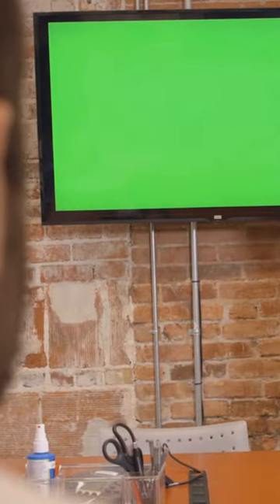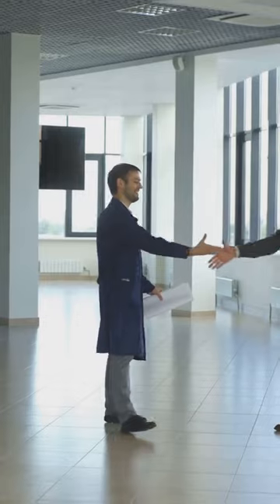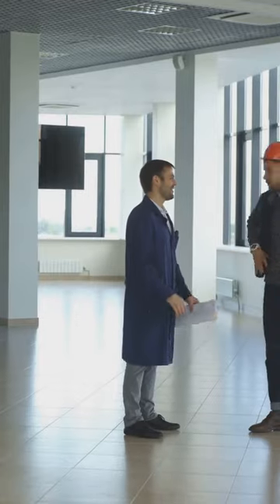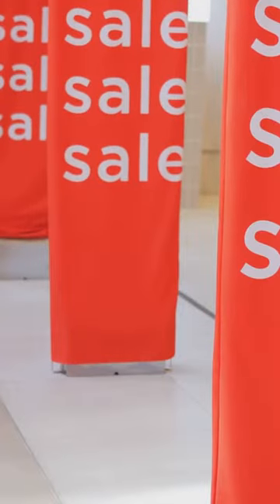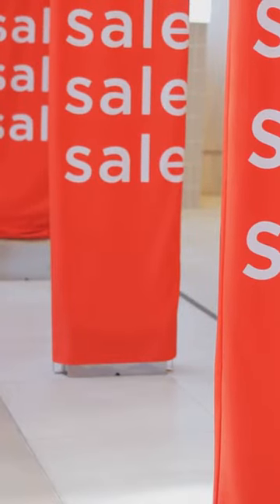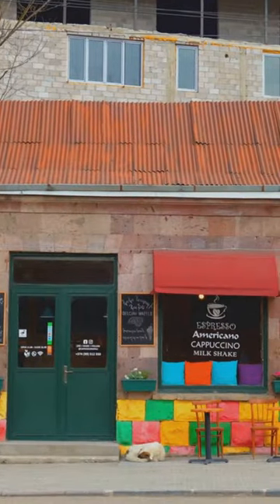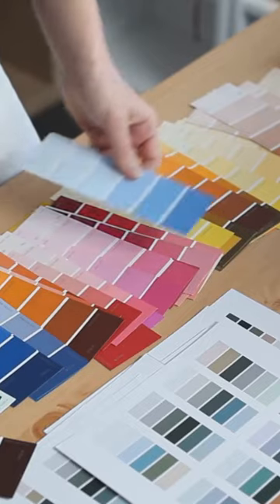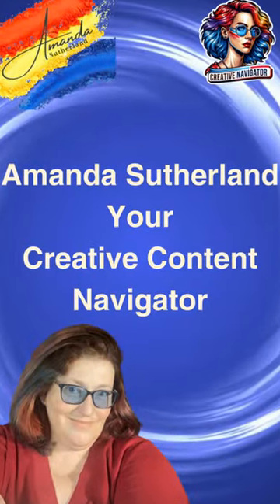How to Use Colour Psychology to Attract Your Ideal Clients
Attract your ideal clients using colour psychology! Learn how blue, red, green, and other colours can influence emotions and drive engagement. Ready to refresh your brand’s palette? Let’s chat!